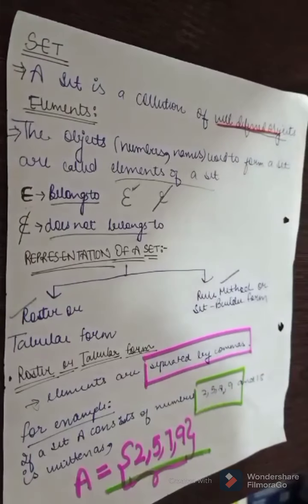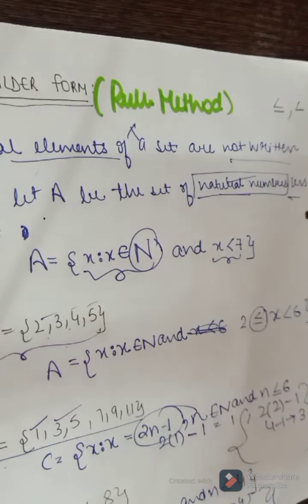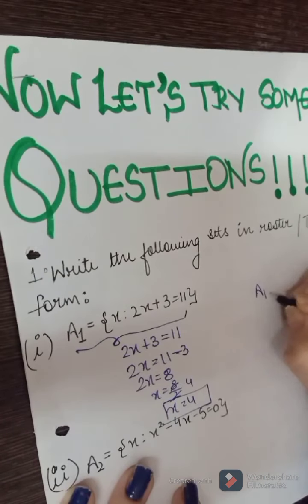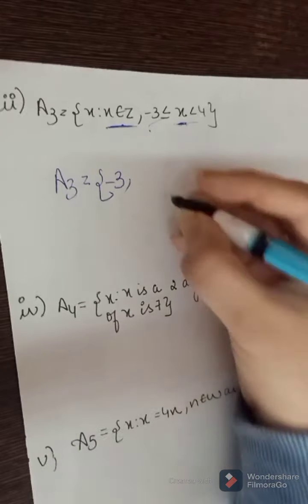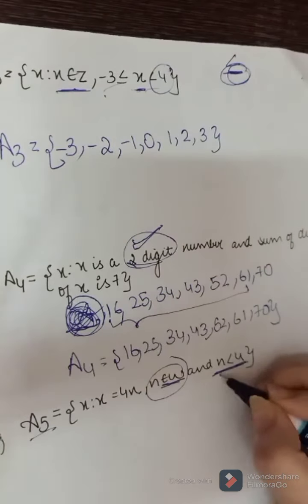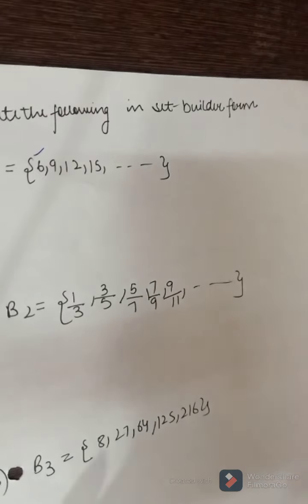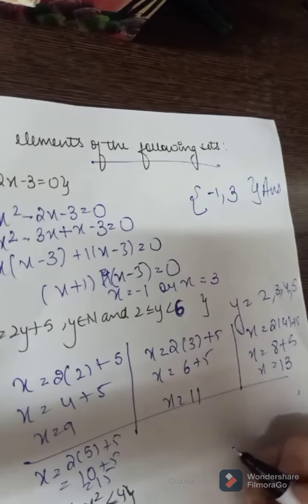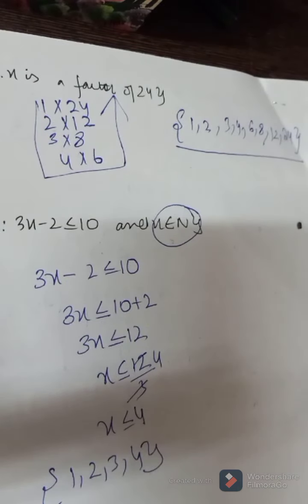sets part 2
this video contains questions for your practice of roaster form and set builder form. the revision of the part 1 video has also been done!!